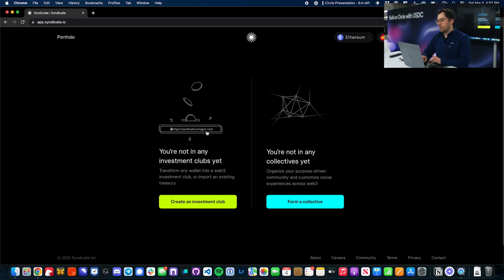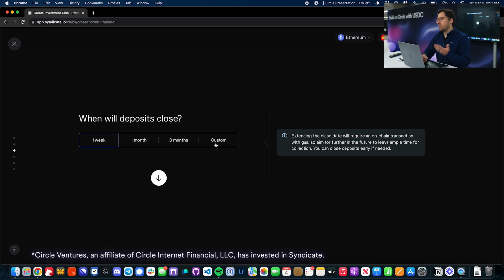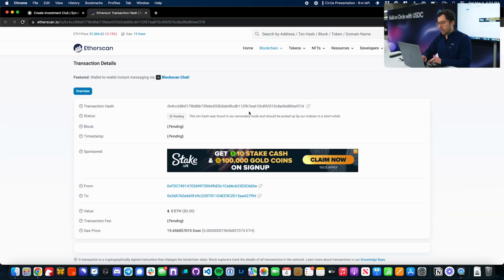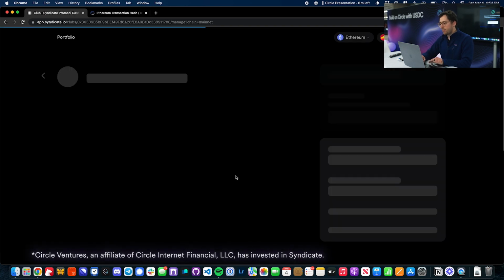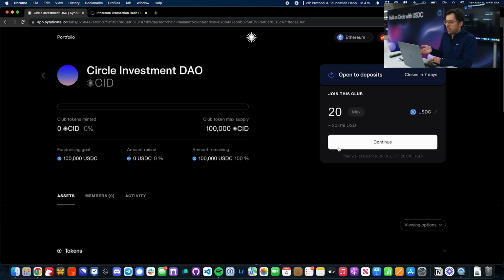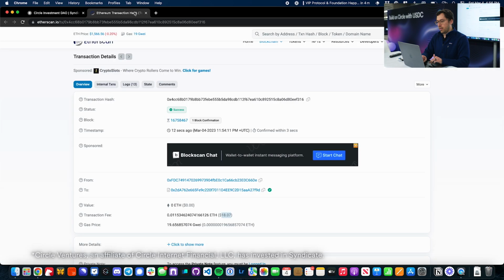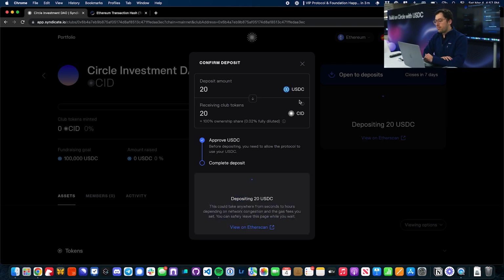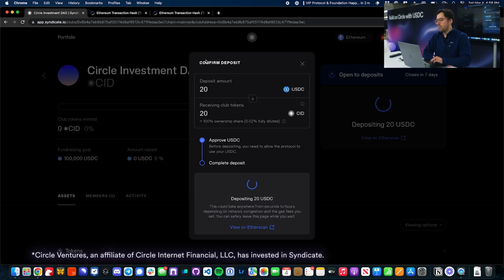Demo: Investment Infrastructure for Web3 with Syndicate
During ETHDenver, we were joined by Syndicate* Co-founder Will Papper, to explain how Syndicate uses Circle's USDC platform to help enable teams to set up investment DAOs.